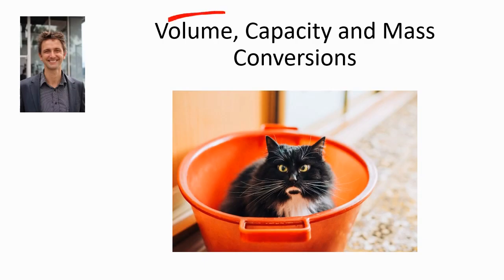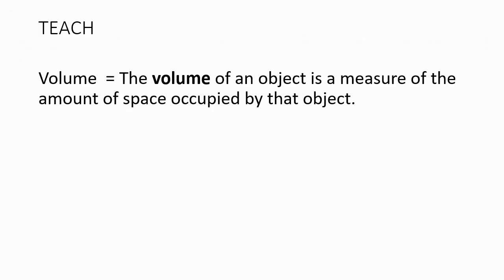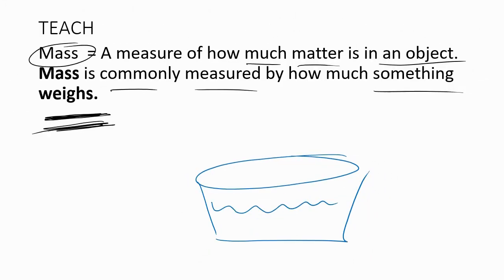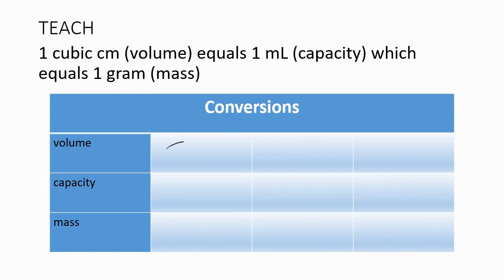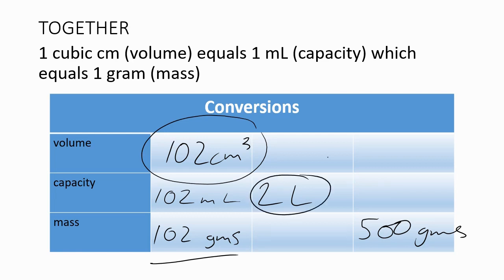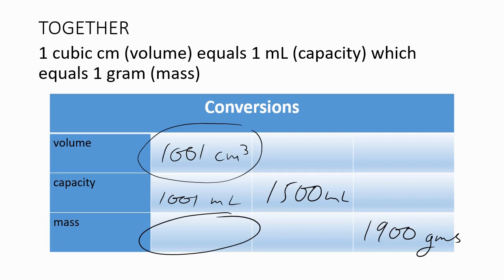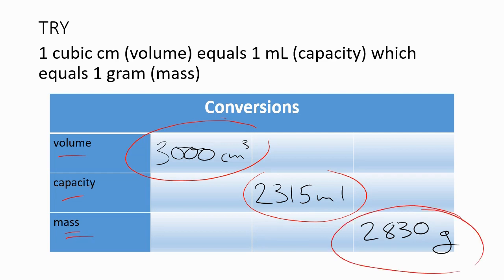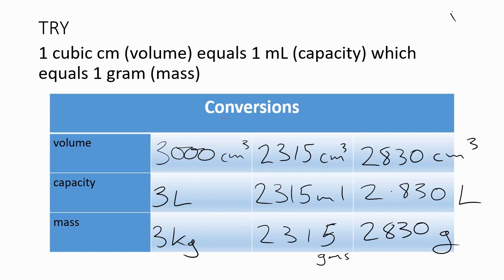Volume, Capacity and Mass, Defintions and Conversions (Equivalence): cm3, mL, grams